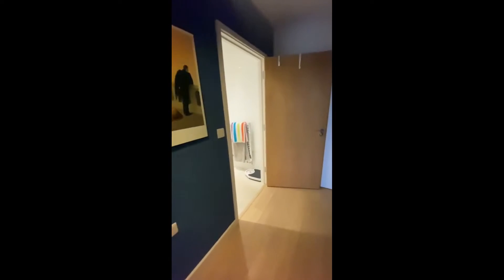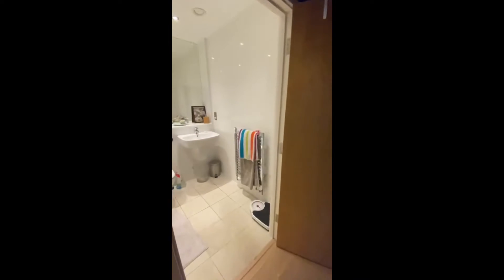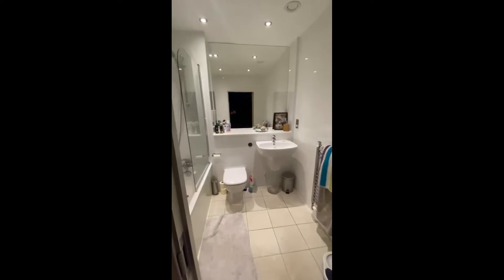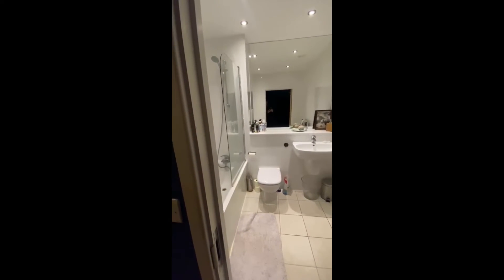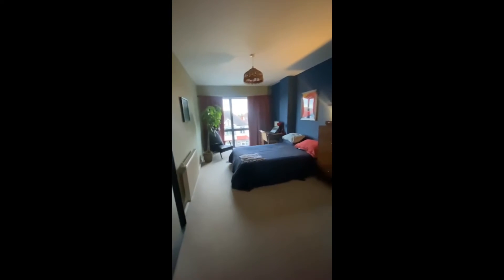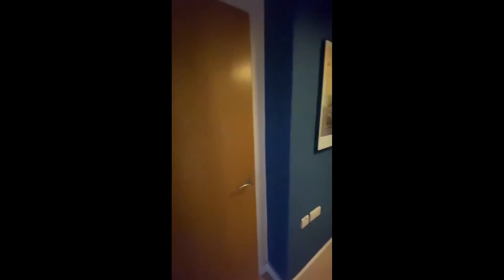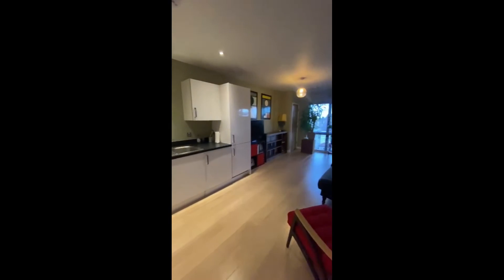1-bedroom apartment for rent in Streatham - Spotahome (ref 773979)